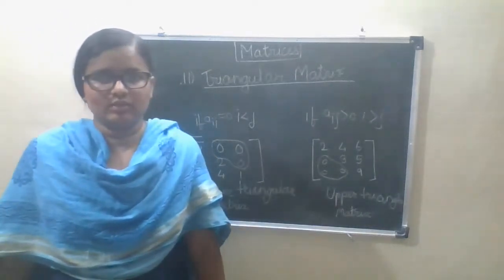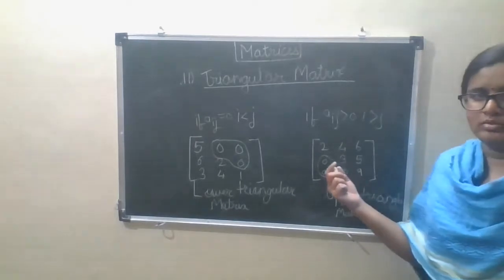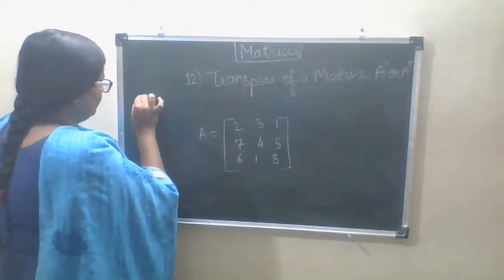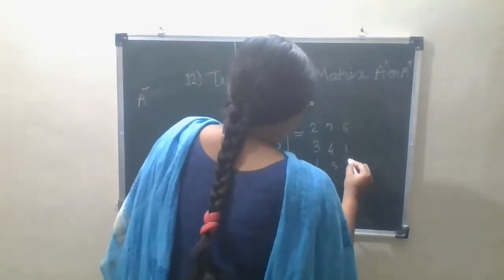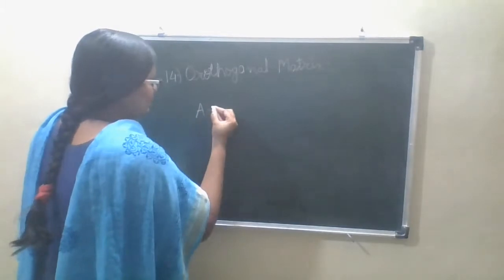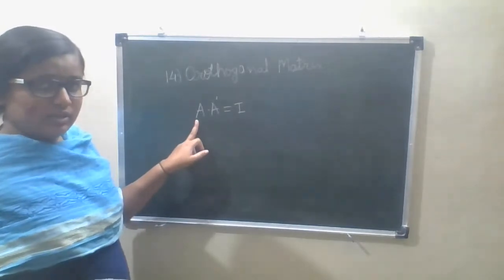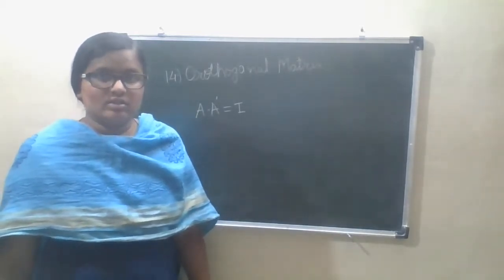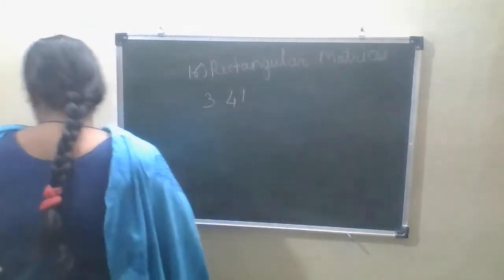matrices part 2